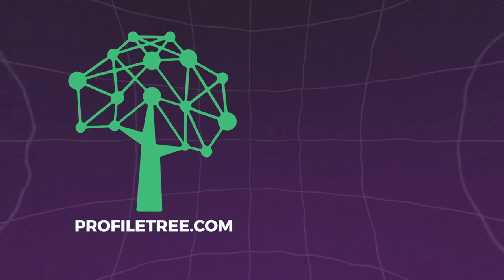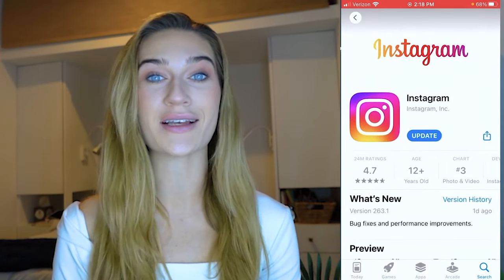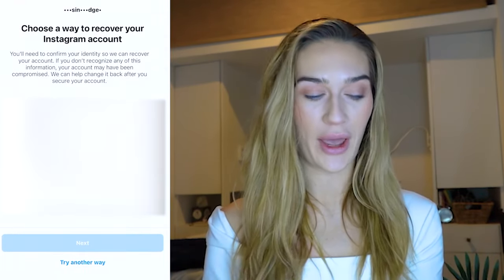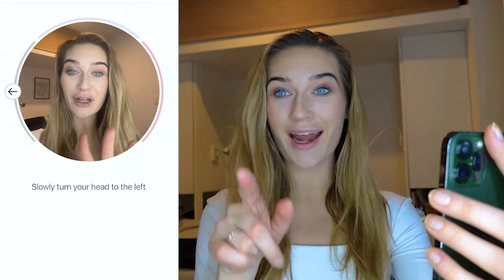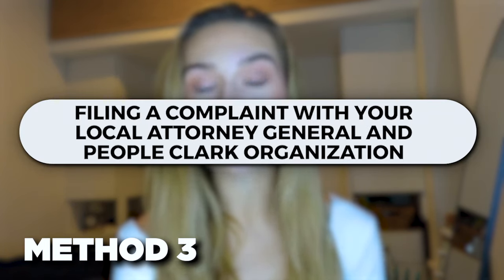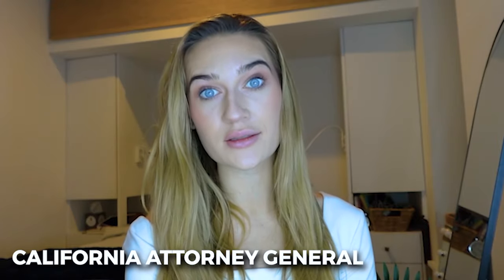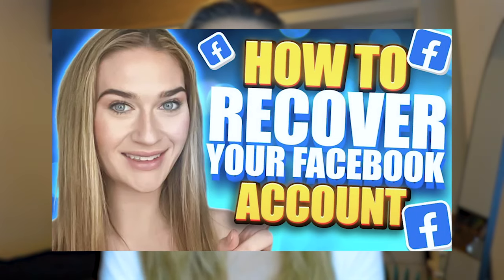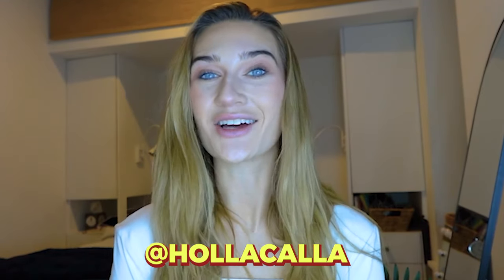2024 GUIDE: RECOVER YOUR HACKED INSTAGRAM ACCOUNT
Hi all! In this video I’ve compiled the top 3 ways to successfully recover a hacked Instagram account in 2024.  A lot of you were requesting an updated, 2024 guide, so here it is!

These are the methods I cover:
💥 Instagram’s video selfie verification method
💥 Instagram’s friend confirmation method
💥The Attorney General, People Clerk, and Data Commission method

🔺 ATTORNEY GENERAL METHOD:
Here’s an example letter to send to the Attorney General. Make sure to personalize this by filling in relevant information in the “XX”s and italics. Also, add any additional information to help your case:

Hello, my name is XX (your name). I am writing a consumer complaint against Instagram.

This is a link to the Instagram profile that was compromised - XX (link)

I have gone through all of the methods for account recovery offered by Instagram; which according to the platform's automated system, were not enough for the company to return my account. Instagram doesn’t offer customer support through phone number, emails or chat applications.
Right now, I am very concerned because a hacker, who I don't know, is in control of my account. They have access to my friends list and contacts, have the ability to post as and impersonate me and potentially even spread additional malware or illicit material to others. This has become a huge violation of my privacy. This issue has caused XX (insert personal ramifications here).

The resolution I am seeking is to have my account recovered and returned to me.

Attached to this letter, I have attached a timeline of the compromise to the best of my knowledge, as well as the old email address associated with my hacked Facebook account. I’m able to provide photo ID and any additional information or documents required to verify my identity.

Email - XX (your email)
Phone - XX (your phone number)
Thank you in advance for your help.  I look forward to hearing from you.

Kind Regards
XX (your name)

🔺PEOPLE CLERK METHOD:

One thing I forgot to note in this video, is that -People Clerk actually allows you to walk through a step-by-step process where it will create a letter template for you. I would highly recommend this. However, please remember that a demand letter is a letter that outlines a set of requests you want Instagram to perform. You want to have your evidence organized with titles, dates, and why that piece of evidence is important.

👉 Important things to note for the step by step guide:

-Always select that you are looking for compensation (even though we really just want our accounts back)

-Select “Nuisance” for the reason why the other party owes you money

- For Money $ - I would put in $10,000. This is based upon an example that People Clerk provides on their website: “A San Mateo small claims lawsuit was filed against Facebook for disabling the plaintiff's personal and business accounts." The lawsuit sued Facebook for $10,000 and won.

- For reasoning, write something along the lines of “My Instagram was hacked on XX, and I have not been able to recover through your online recovery processes.

- Add Key Events, including when you were hacked, when you submitted selfie verification videos, when you reached out to Instagram for help, etc.

- Select that you, the sender, are a “Person” and then type in your information

- Select that the recipient is a business

- For address, type in the legal office of Meta:

Meta Platforms, Inc. c/o CSC- Lawyers Incorporating Service
2710 Gateway Oaks Dr
STE 150N

- I would keep the default 14 days for Instagram to respond and select either option for payment method

- Include your email for Instagram to contact you

- Select for People Clerk to Print, Send and Track for you.

Submit this letter and let the People Clerk do its magic.

Roisin